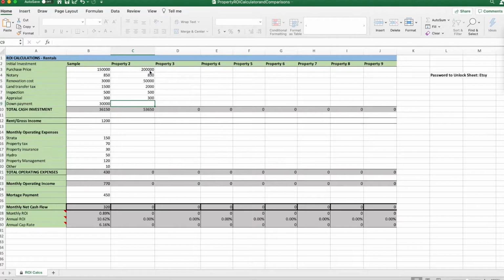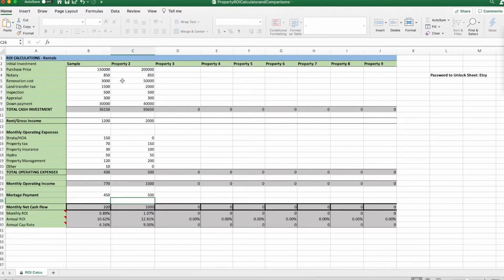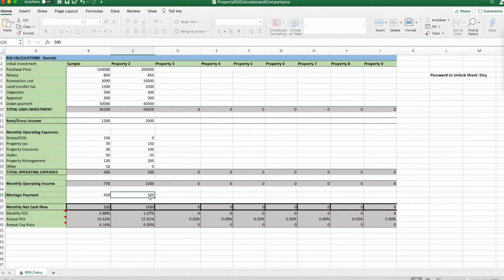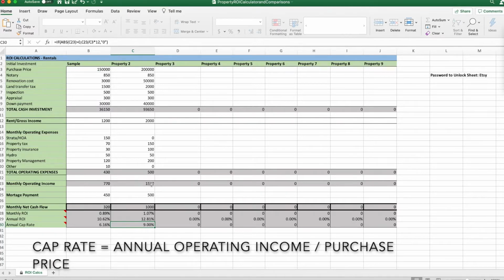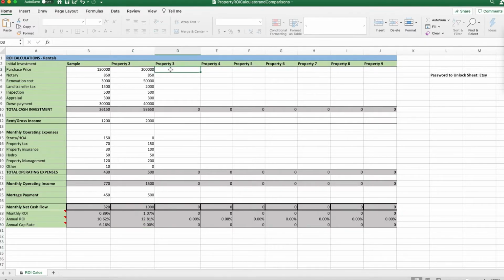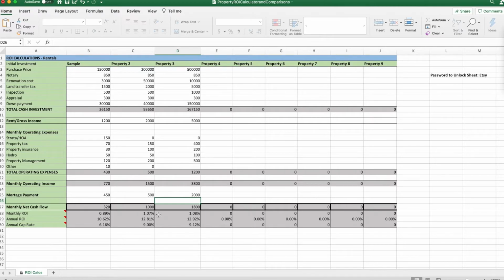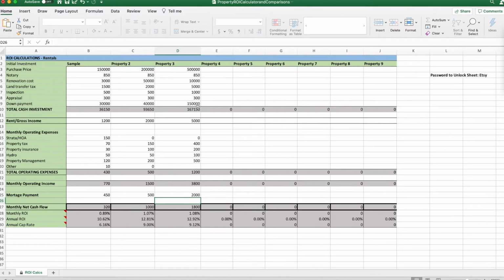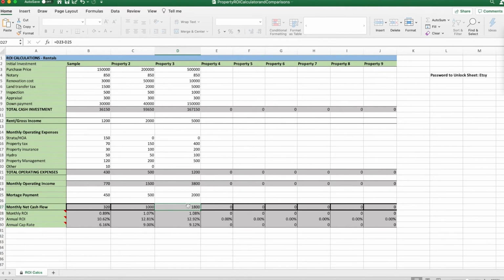How to Compare Investment Properties with ROI and Cap Rate (Spreadsheet Tutorial)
This video is a quick explainer tutorial for my ROI Calculation and Comparison Spreadsheet which you can purchase on Etsy for $5.

This is a spreadsheet I designed to accurately calculate the cap rate and cash on cash ROI, and use these ratios to compare different investment properties side by side to help you make smarter investments!

You can purchase the spreadsheet here:

Excel Version

Google Sheets Version